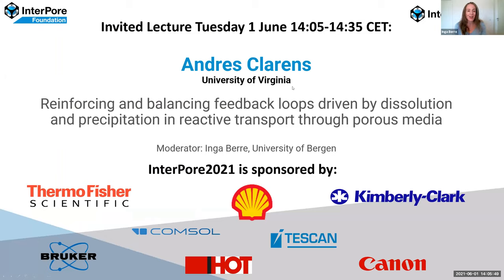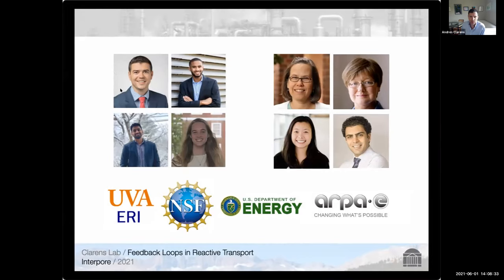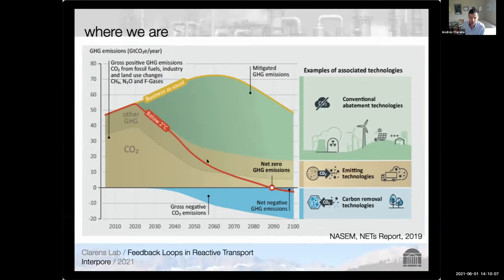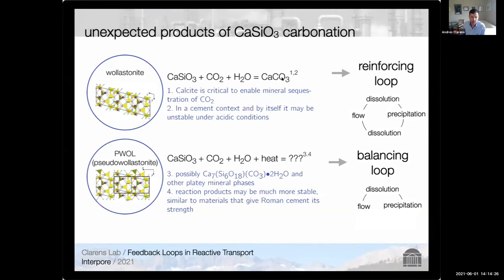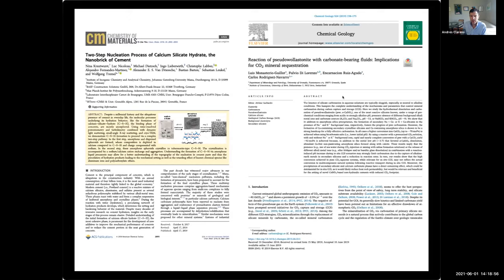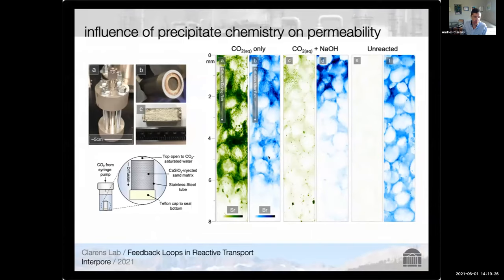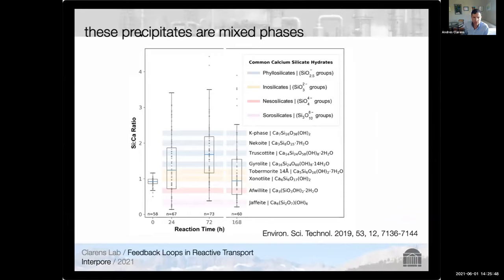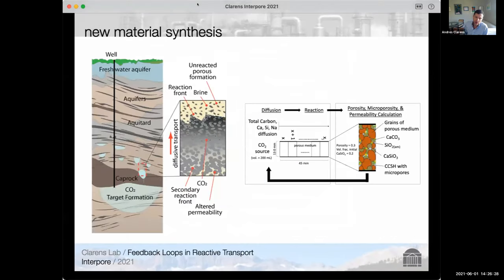Andres Clarens - InterPore2021 Invited Lecture - 1 June 2021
Reinforcing and balancing feedback loops driven by dissolution and precipitation in reactive transport through porous media

Abstract:
In order for us to use the subsurface for novel energy applications, we need a better understanding of the feedback mechanisms wherein chemical reactions accelerate or suppress transport. Applications such as geologic carbon storage, geothermal energy production, waste disposal, or energy storage all present new opportunities for transitioning to a low carbon future but all involve the injection of fluids that interact with host rocks in complex ways. Predicting the flow of fluids in chemically and physically heterogeneously rock will be important to understanding how these technologies will perform over long time scales. Here we report on efforts to measure and then model the transport of CO2 and water through rock containing mineral silicates. These silicates react with CO2 to form multiple products some of which can be resolubilized over time and some of which are stable. The soluble species, such as carbonate, will precipitate within pore bodies, creating a reactive front and opening flow pathways over time. The stable species, which consist largely of silicate hydrates, can block flow creating negative feedback loops that will suppress long term fluid migration. Using a suite of micro- and macroscale techniques including air permeability, scanning electron microscopy and energy dispersive X-ray spectroscopy (SEM-EDS), synchrotron µX-ray diffraction (µXRD), and synchrotron µX-ray fluorescence (XRF) mapping I will discuss how these processes play out in diffusion dominated column experiments conducted under reservoir conditions, high pCO2, high temperature, and buffered pH. The model system is very sensitive to initial pH conditions since dissolution processes control the leading edge of the reaction front. Interesting differences are observed experimentally between polymorphs of the same calcium silicate, which support the idea that regional dissolution processes can play an important role in controlling reactions and in turn fluid transport. After precipitation begins, the ways in which certain phases grows has an outsized impact on fluid transport. The growth of calcium silicate hydrates will be highlighted in particular because it tends to occur selectively within pore throats, which gives these reactions a disproportionally important role in limiting flow. In contrast, carbonates, which crystalize out of solution more uniformly in the pore space, are much less important in controlling fluid flow. Reactive transport modeling of this system reveals the interplay between dissolution-precipitation, volume changes, and porosity/permeability. The model incorporates microporosity in the calcium silicate phases to capture the changes observed in the experimental work and this has important implications for long term fluid transport. The modeling and its comparison with experimental work provides insight about how reactive transport modeling involving complex precipitate formation can be modeled in other contexts.